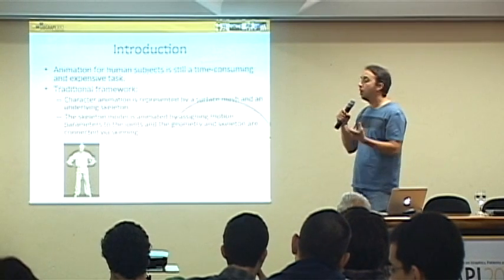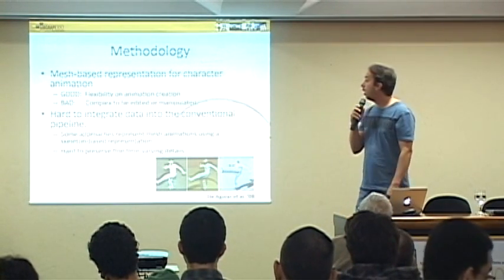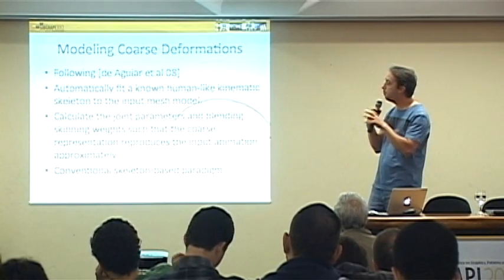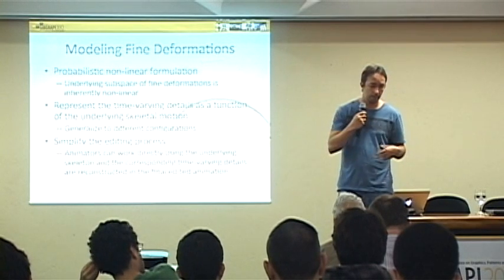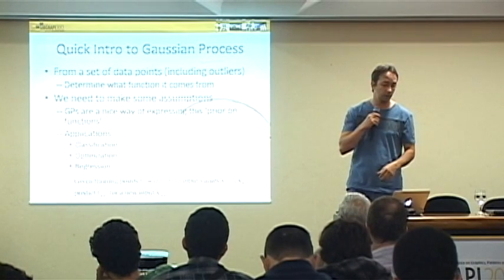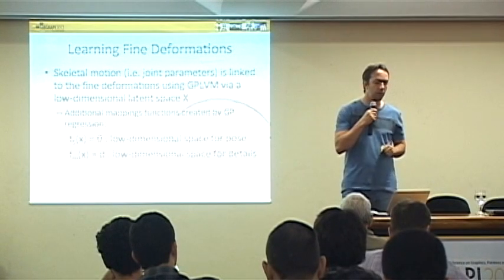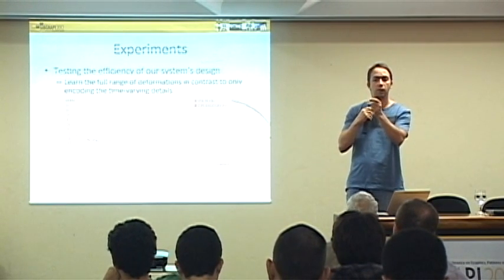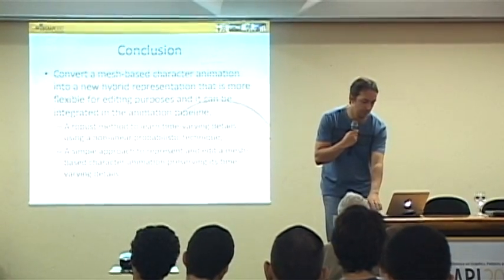SIBGRAPI 2012 - TS7 - DDD